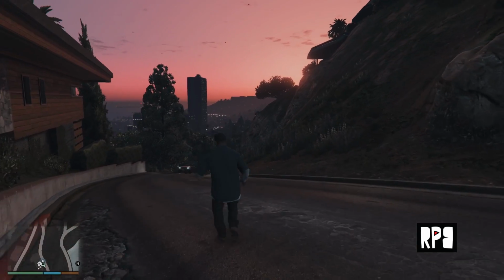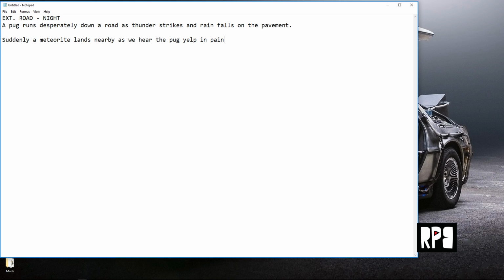How to Make Cinematic Movies in Grand Theft Auto V | RunPlayBack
A Behind-The-Scenes look at how I made my first GTA V Machinima, "Finding Tommy".

ALL of My Camera Gear and Movies: